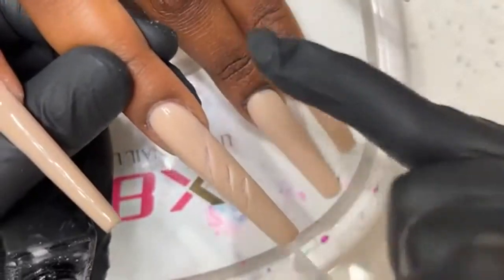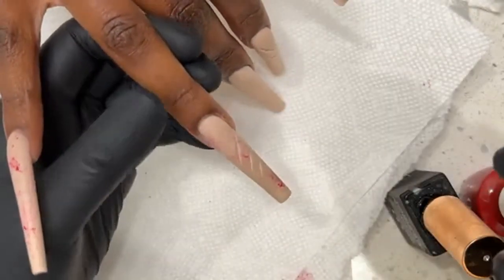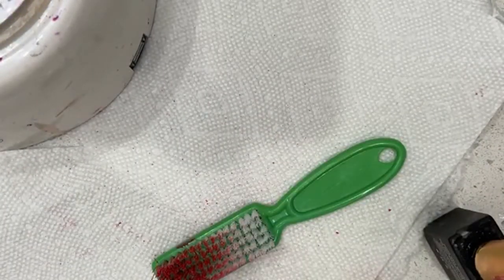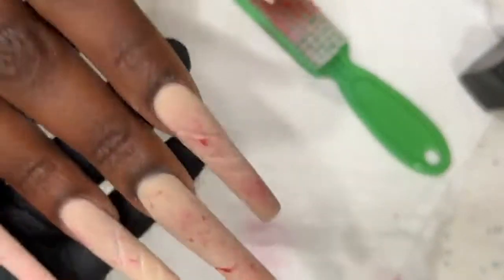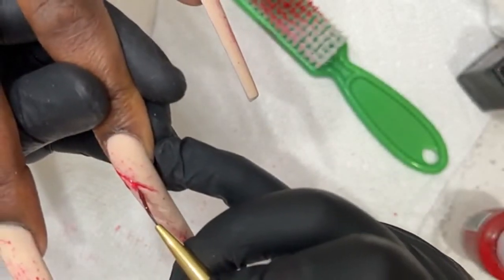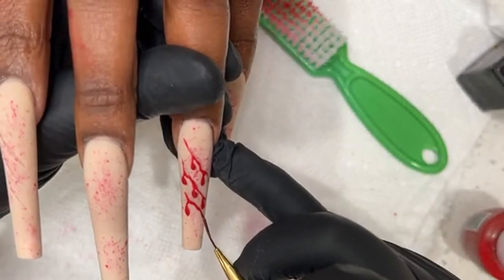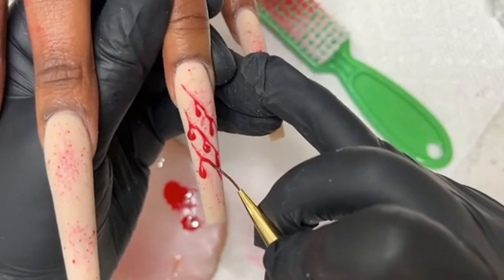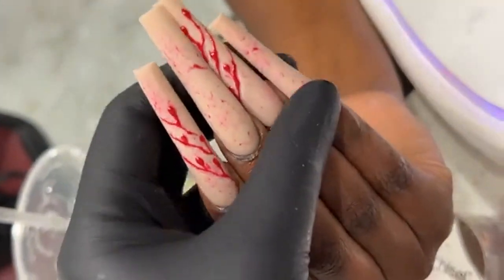Secrets of the longest gel nails in the world and Simple Halloween Design - Nail Dad - Thuc Nguyen